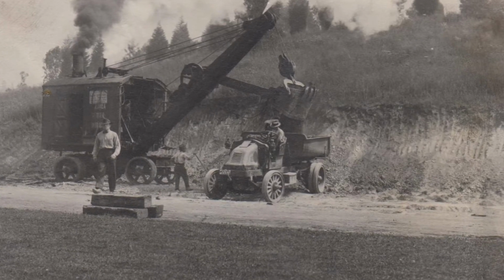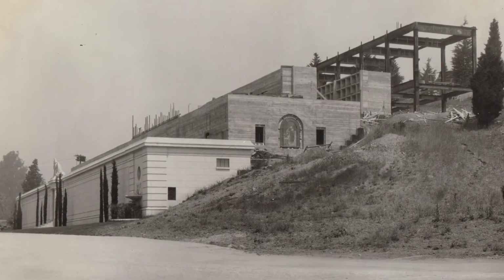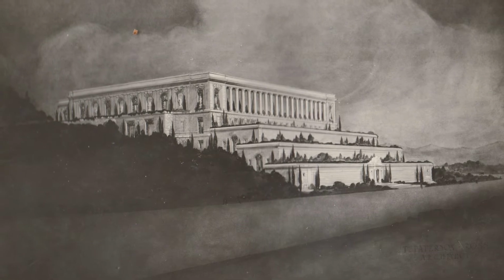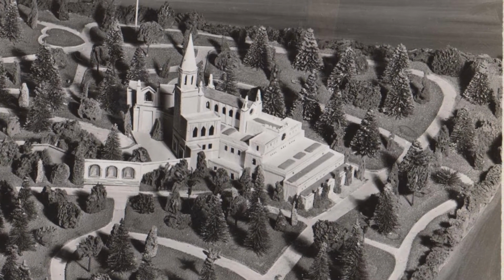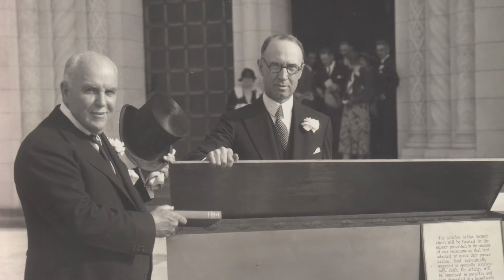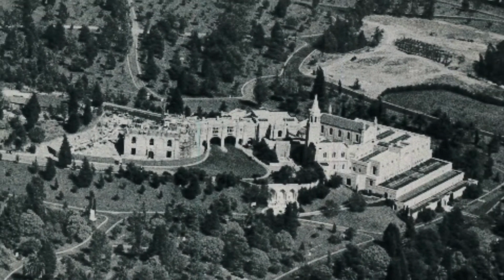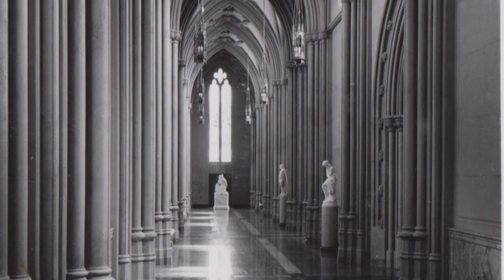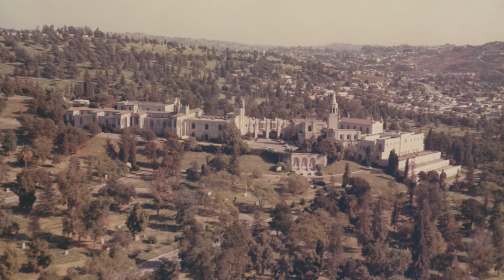Great Mausoleum Construction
Learn about the construction of the Great Mausoleum at Forest Lawn Glendale. The process lasted more than 50 years!